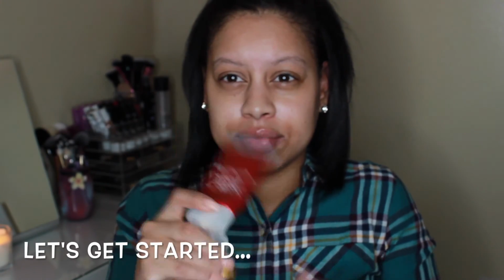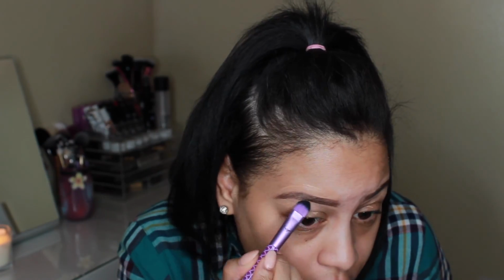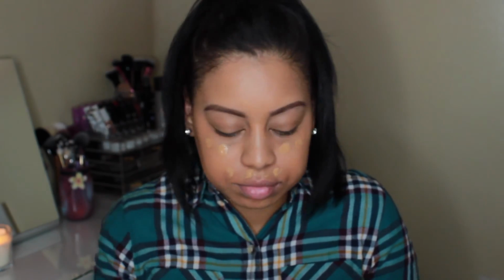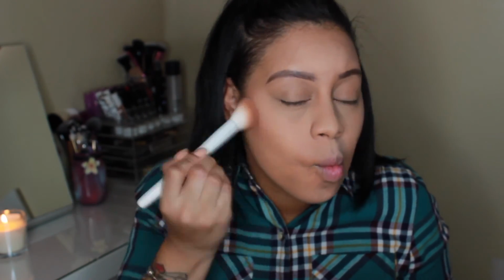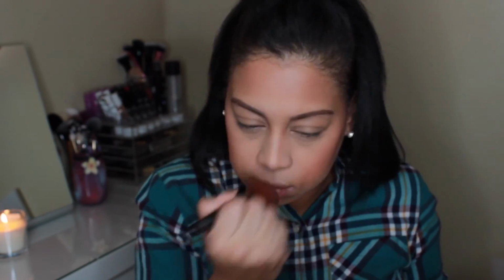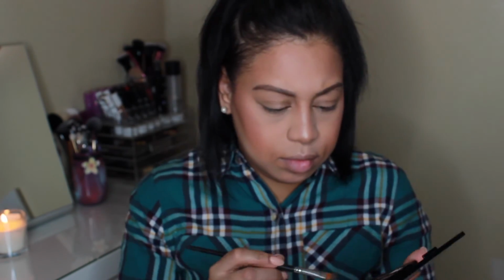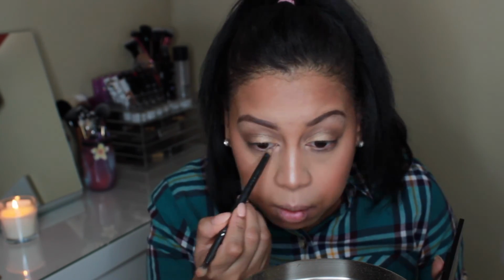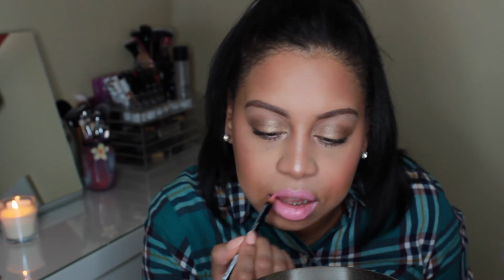Full Drugstore Makeup Tutorial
Products Used..

Face
Loreal Revitalift Miracle Blur
La Girl Pro Conceal Orange Corrector
Maybelline Fit Me Dewy+Smooth 240 Golden Beige
ELF Total Face Palette Both Blushes
Wet n Wild Catwalk Pink Illuminating Palette
Physicians Formula Shimmer Strips Vegas Strip

Eyes
Maybelline The Nudes Palette
Boreal Voluminous Mascara

Brows
Milani Easy Brow
Loreal Brow Stylish Plumper
Revlon Age Defying Concealer Medium

Lips
Revlon Primrose
NYX Cosmetics Lip Liner Sand Pink